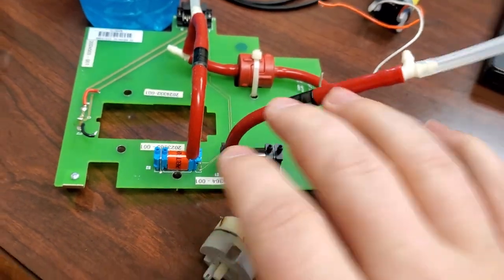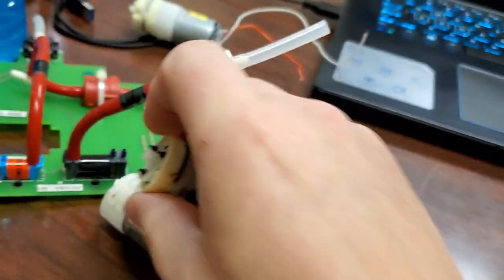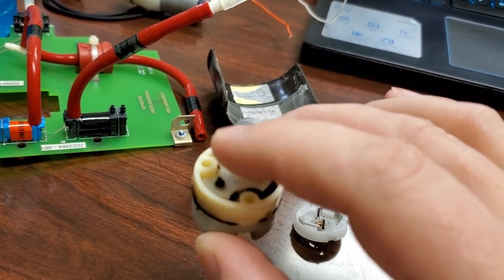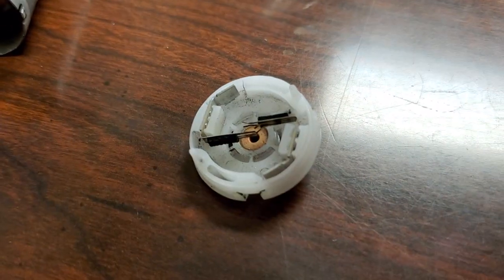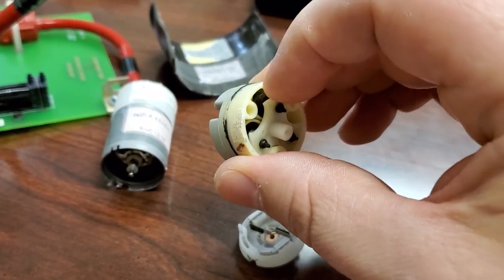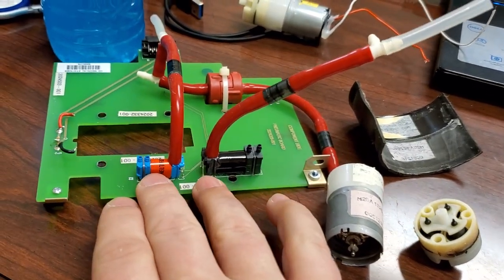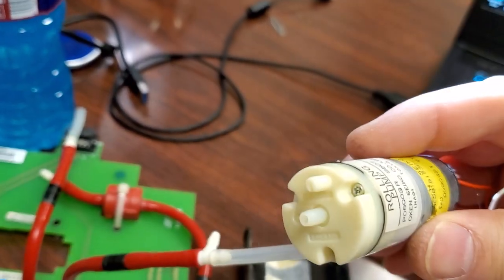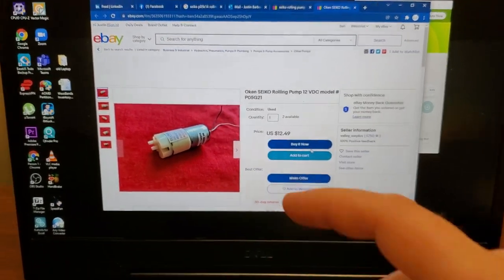GE Corometrics High Failure Item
Let's take a look into the one failure that plagues GE Corometrics Fetal Monitors.